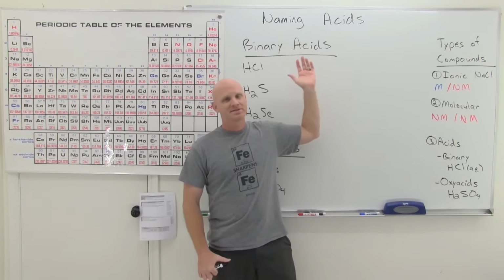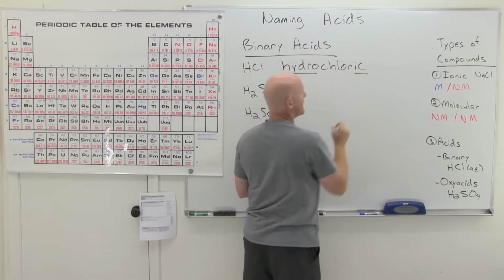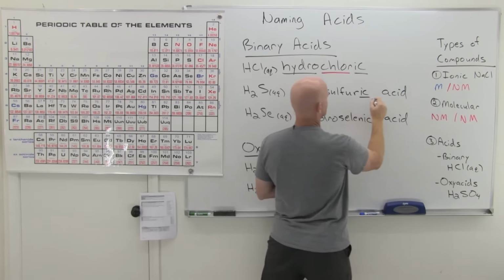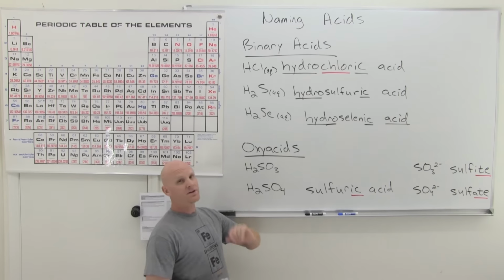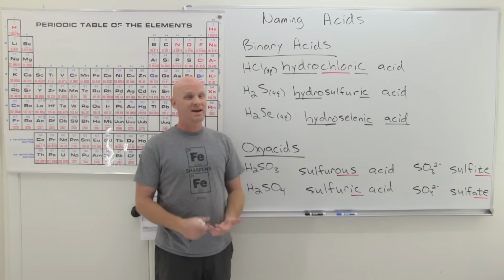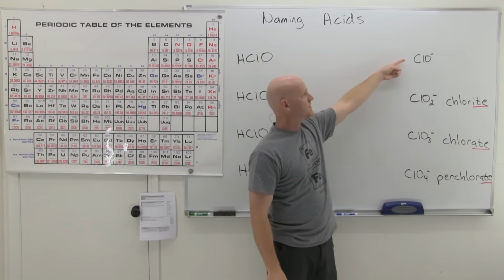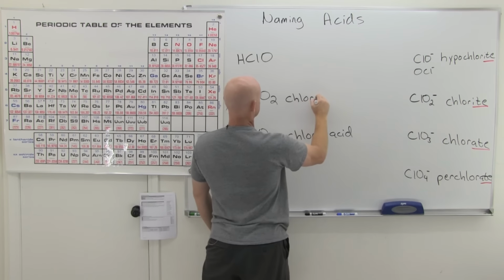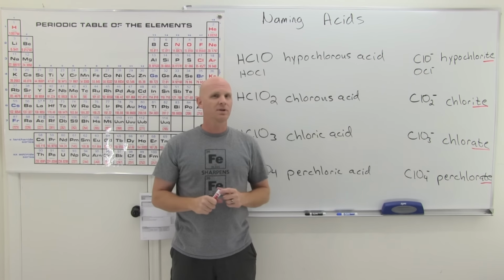Naming Binary Acids and Oxyacids | 2.4 General Chemistry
Naming Binary Acids and Oxyacids
Chad covers the IUPAC rules for naming Binary Acids and naming Oxyacids in this lesson and provides numerous examples and naming acids practice problems for each.  He begins with a common binary acid students are likely to be familiar with: HCl, hydrochloric acid, and then demonstrates that this name can be used as the pattern for naming binary acids in general.  Chad then covers naming acids with oxygen, i.e. naming oxyacids (a.k.a. naming oxoacids) along with naming the corresponding oxoanions. The names for the four oxyacids of chlorine are given:
HClO = hypochlorous acid
HClO2 = chlorous acid
HClO3 = chloric acid
HClO4 = perchloric acid

Chad then demonstrates how these can be used as the pattern for naming the oxyacids of bromine and iodine as well.

I've embedded this playlist as a course on my website with all the lessons organized by chapter in a collapsible menu and much of the content from the study guide included on the page.

00:00 Lesson Introduction
00:45 Nomenclature of Binary Acids
03:39 Nomenclature of Oxyacids and Oxyanions
07:19 Naming HClO, HClO2, HClO3, HClO4